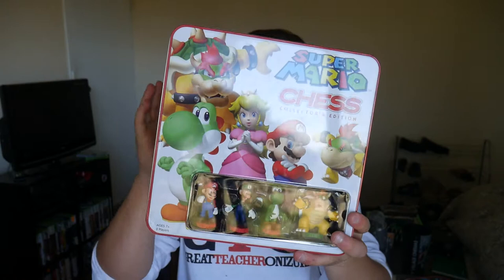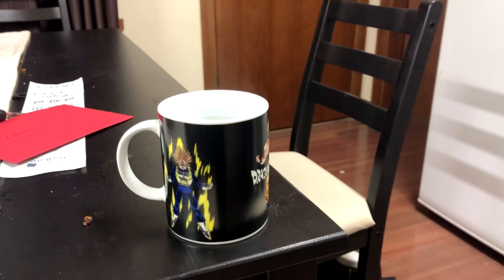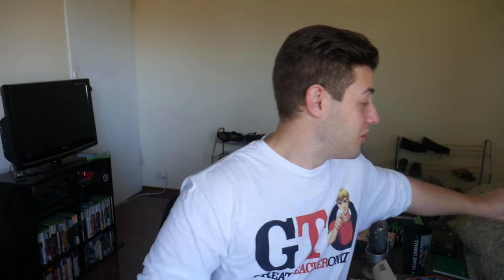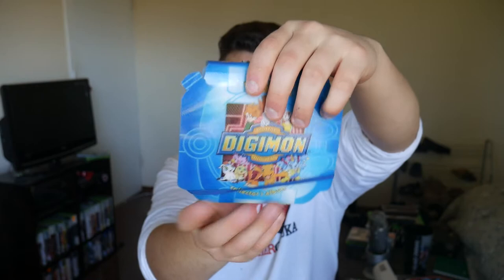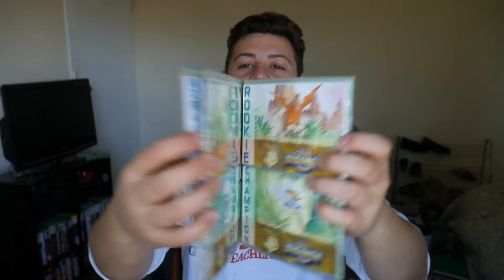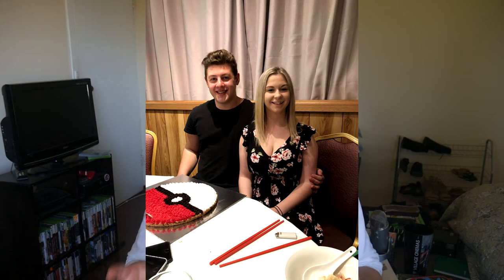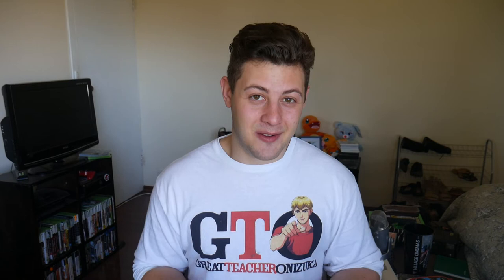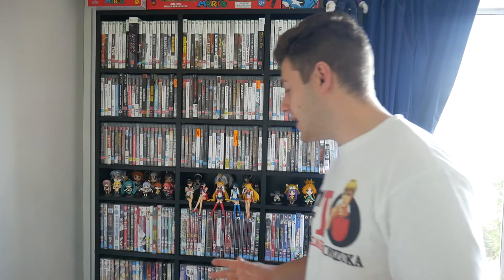Birthday Gains + My New Shelf